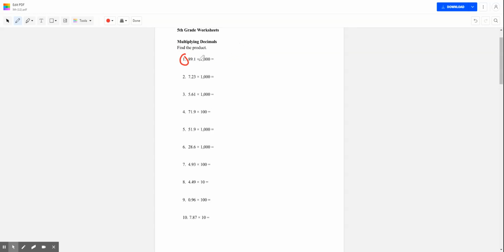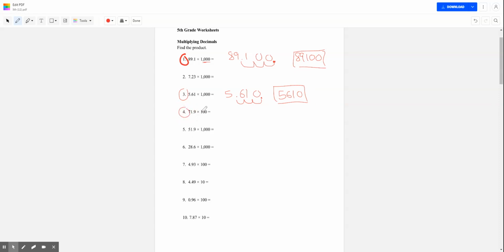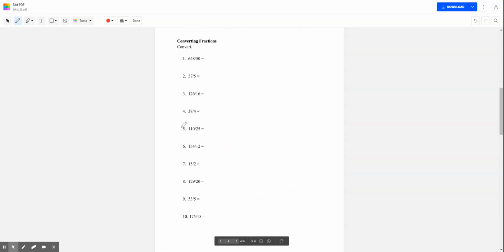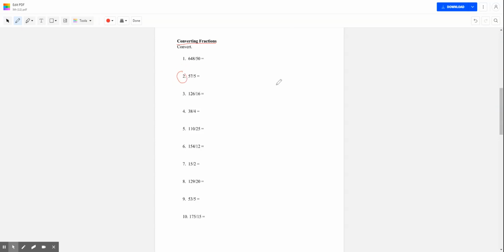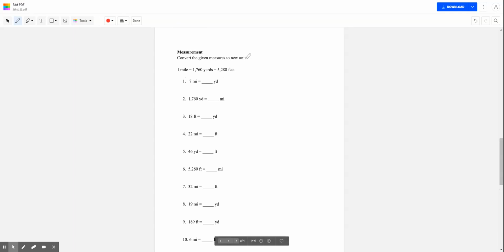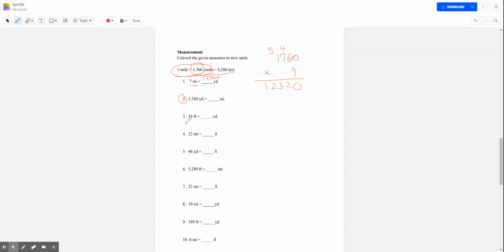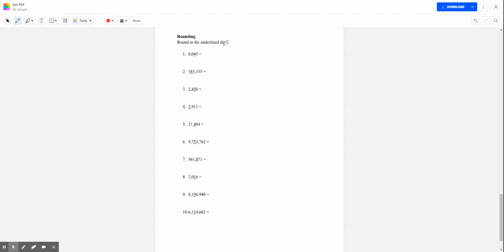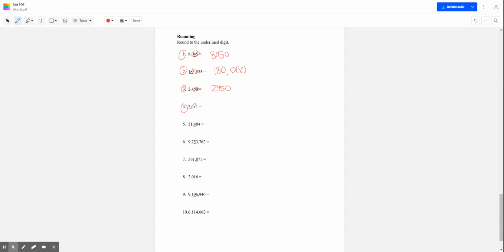5th Grade Math | Lesson 27 #3